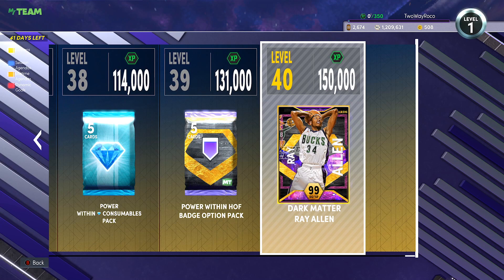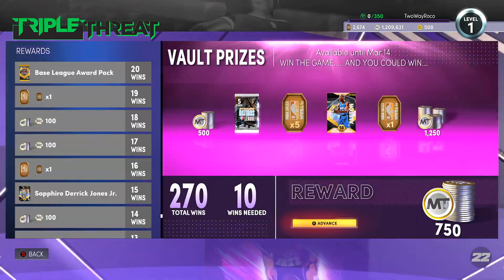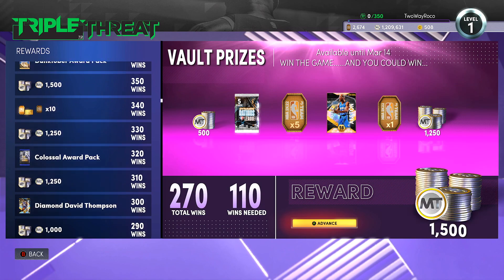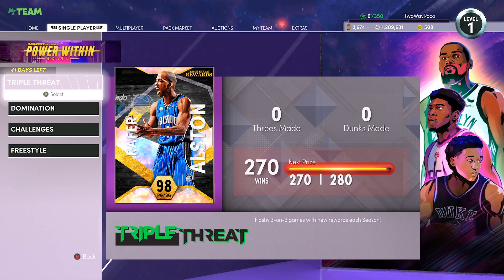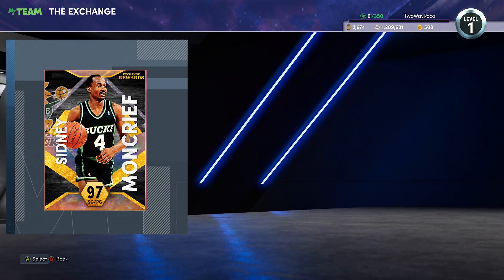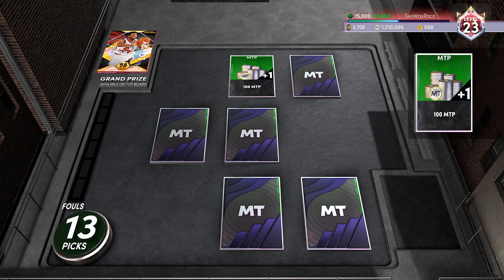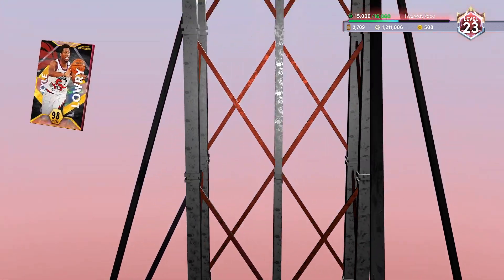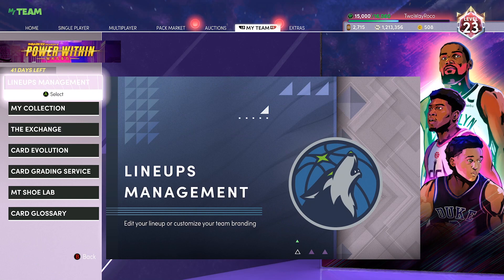EVERYTHING YOU NEED TO KNOW ABOUT SEASON 5: POWER WITHIN! WHO SHOULD YOU GRIND FOR? NBA 2K22 MyTEAM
NBA 2K22 MyTeam released new cards for season 5: Power Within. These cards released for season 5 include dark matter Alex English as a collector level reward, dark matter Ray Allen as the level 40 reward, dark matter Karl Malone as a collector level reward, galaxy opal DeMarcus Cousins as the Limited reward, galaxy opal Shawn Kemp as the clutchtime reward, galaxy opal Zydrunas Illgauskas as a clutchtime reward, galaxy opal Richard Hamilton as the draft reward, galaxy opal Cincinnatus Powell as the Unlimited reward, galaxy opal Kyle Lowry as the ascension reward, galaxy opal Rafer Alston as the triple threat offline reward, galaxy opal Morris Peterson as the triple threat online reward, galaxy opal Paul Millsap as the domination reward, Shareef Abdur Rahim as a TTO reward, galaxy opal Sidney Moncrief as an exchange reward, galaxy opal Marc Gasol as a token reward, pink diamond Steve Smith as a clutchtime reward, Paolo Banchero as a free agent card, pink diamond PJ Brown as a season reward, pink diamond Shawn Elliott as a token reward. New Power Within cards were also released. These new Power Within cards include dark matter Shaq, dark matter Kawhi Leonard, galaxy opal Cade Cunningham, galaxy opal Scottie Pippen, pink diamond Deron Williams, pink diamond Pau Gasol, diamond Lance Stephenson, diamond Bol Bol, galaxy opal De'Aaron Fox, amethyst Steven Adams, amethyst Isaac Bonga, ruby Rui Hachimura and ruby Thomas Bryant. I hope this helps your no money spent, budget or god squad.